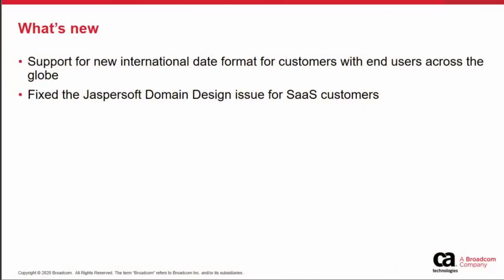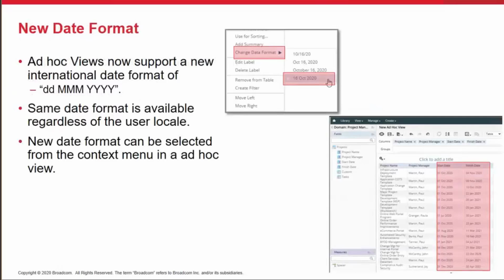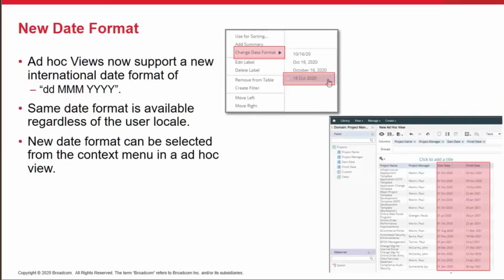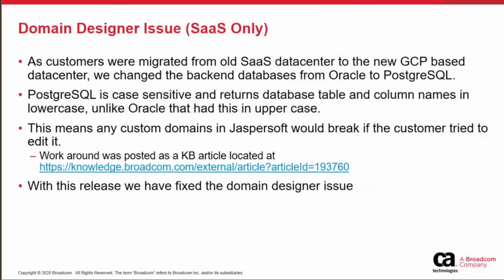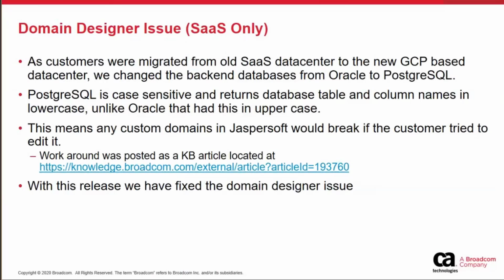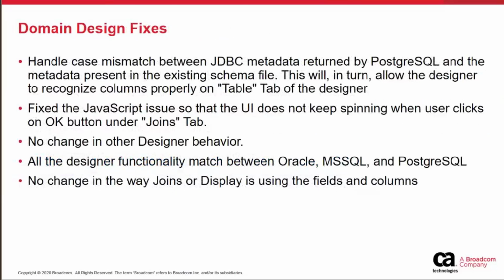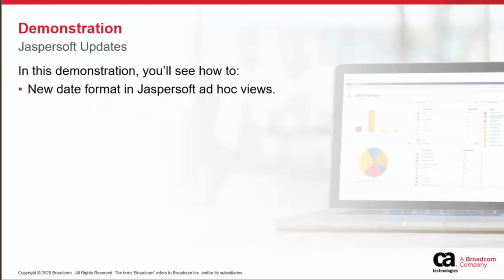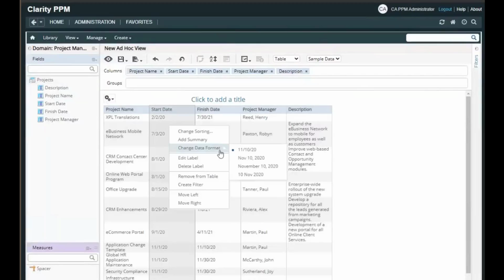Clarity 15.9 - Jaspersoft Enhancements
This video describes Jaspersoft enhancements in Clarity 15.9 release.